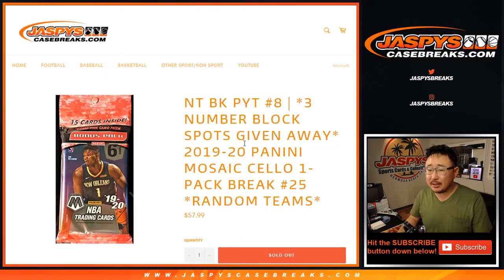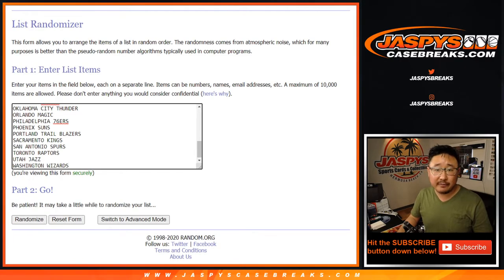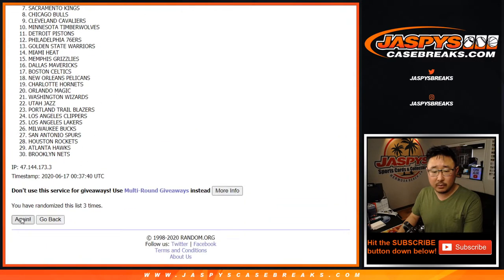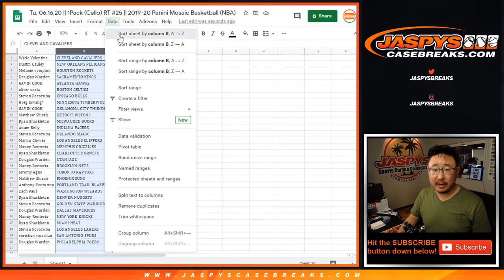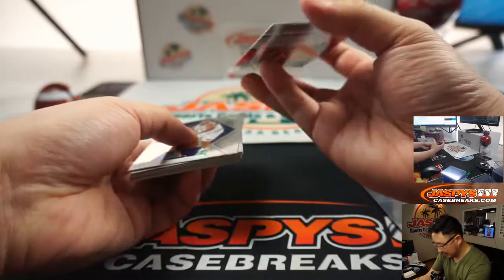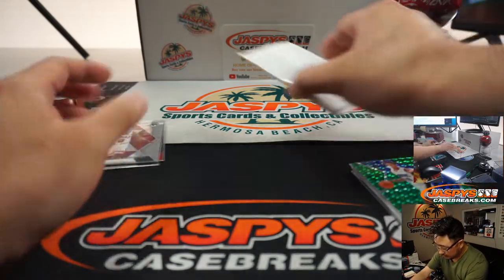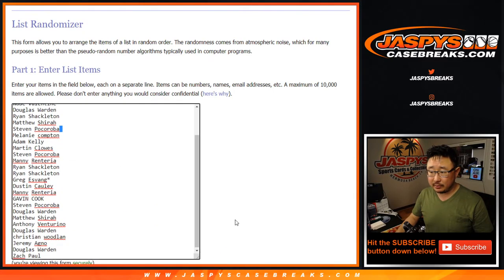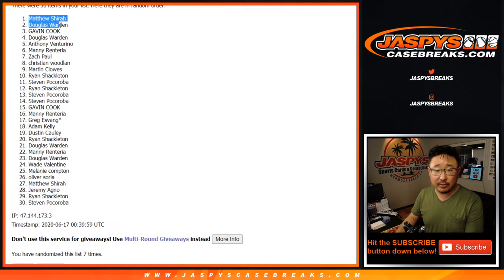Tu, 06.16.20 || 1Pack (Cello) RT #25 || 2019-20 Panini Mosaic Basketball (NBA)